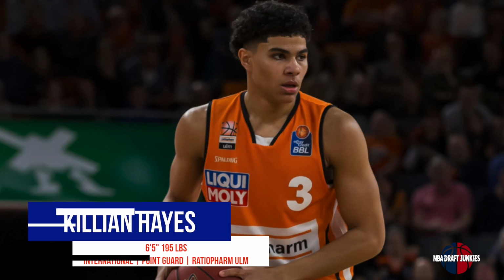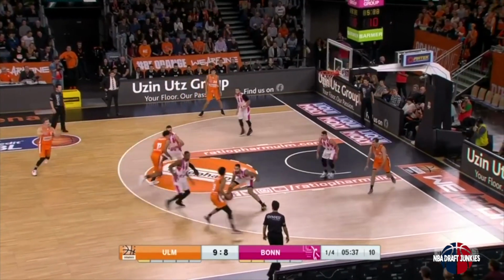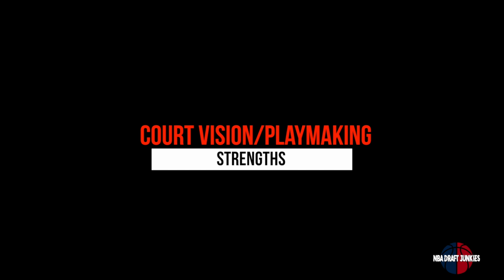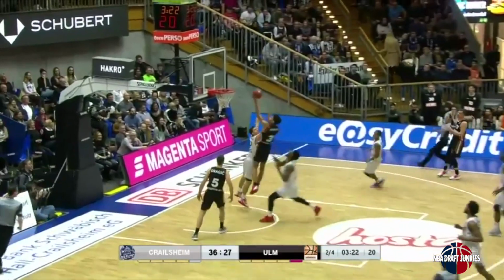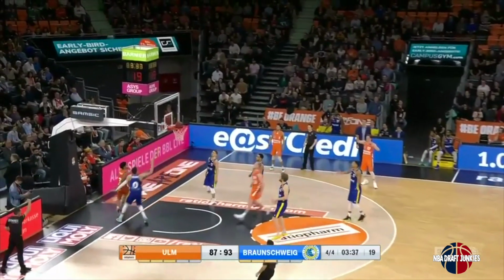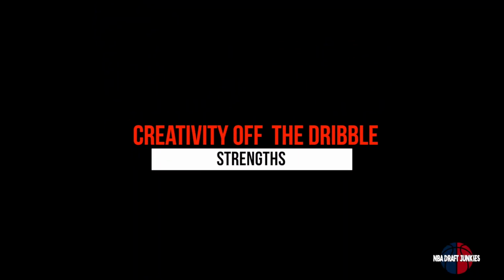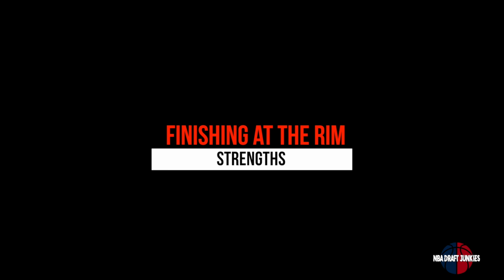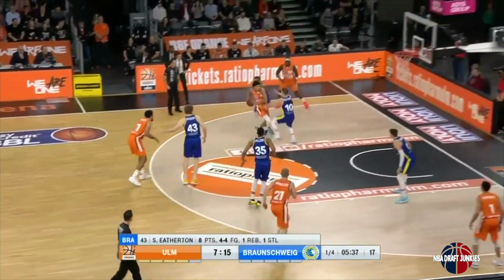Killian Hayes | Offensive Strengths | NBA Draft Junkies 2020 Draft Prospects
After studying film of all the top prospects in the 2020 draft, In my opinion Killian Hayes was the most impressive player that I scouted.

Here's a video breakdown on Hayes offensive strengths